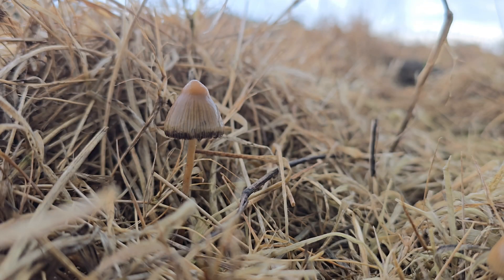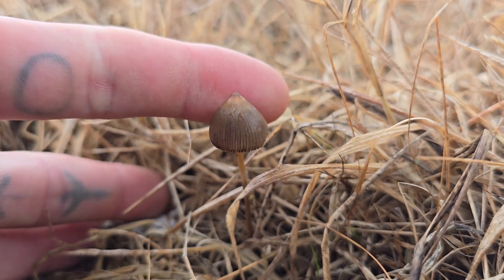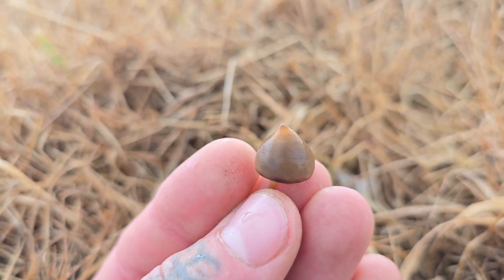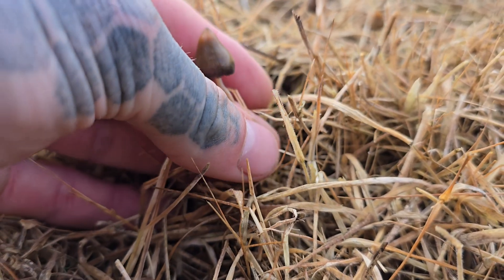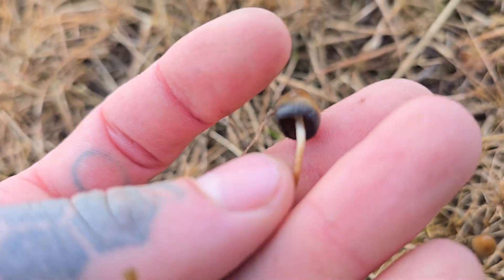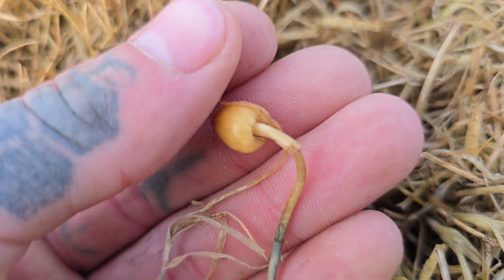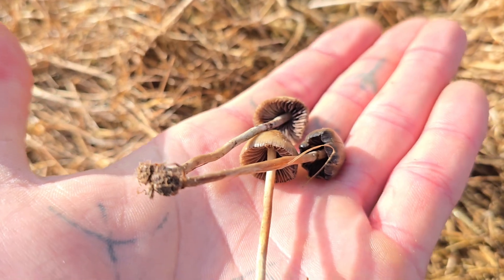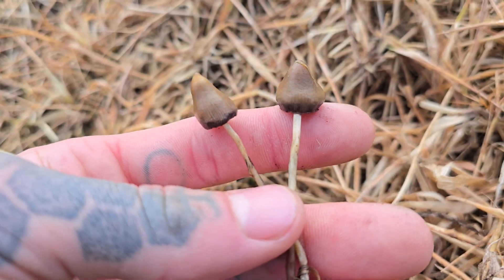Liberty Cap | Identification Features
This video is for mycological research purposes to assist other mycologists in correctly identifying this particular species.

Below are some useful resources such as a soil acidity map of the UK and an online database consisting of species and location they have been found previously.